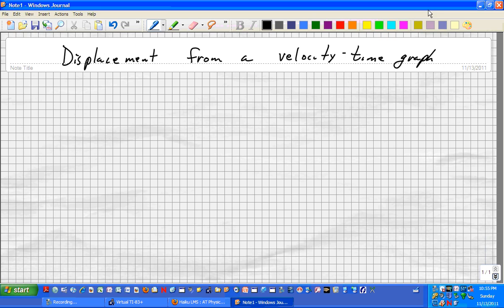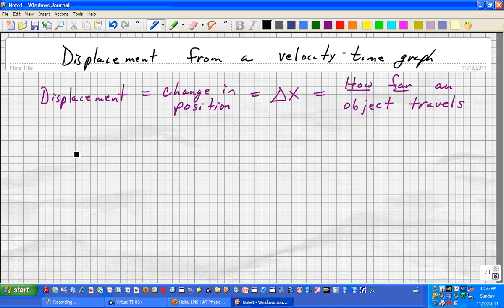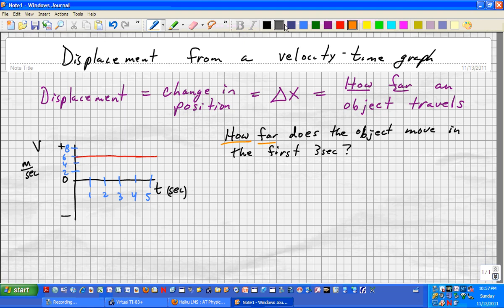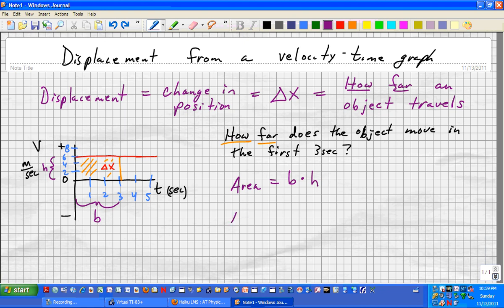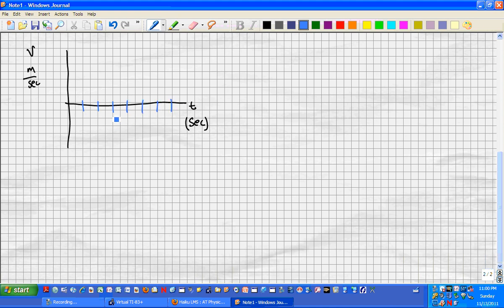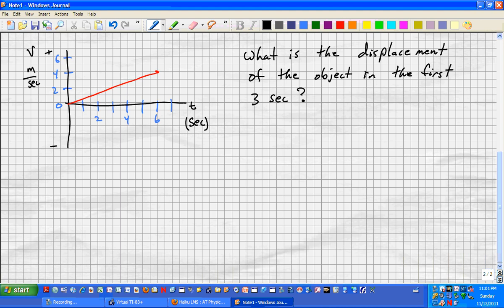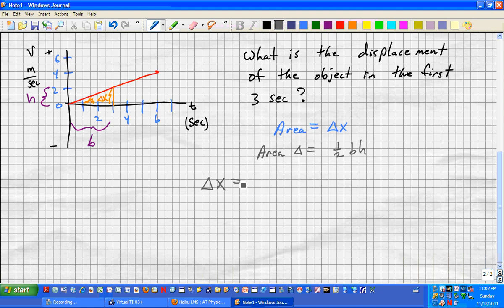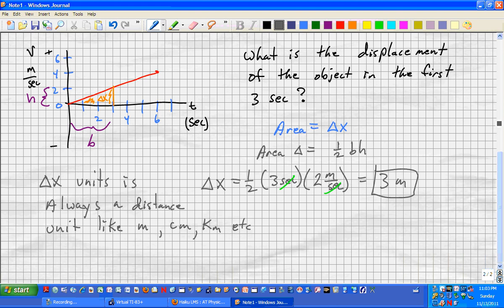Displacement from velocity time graph with accel.wmv